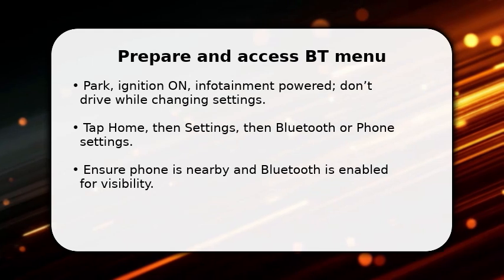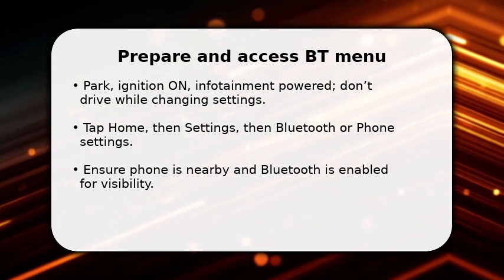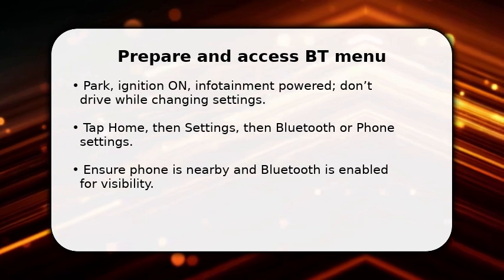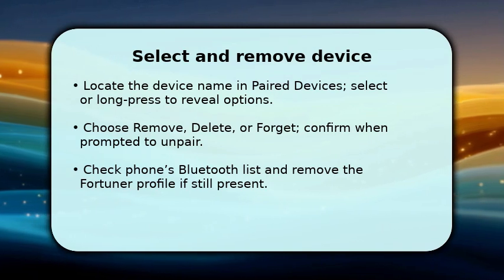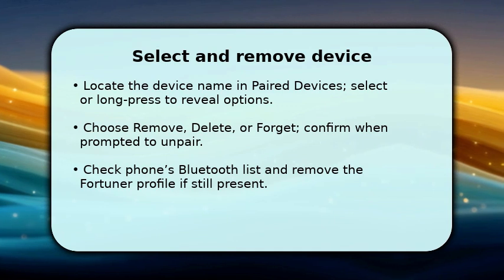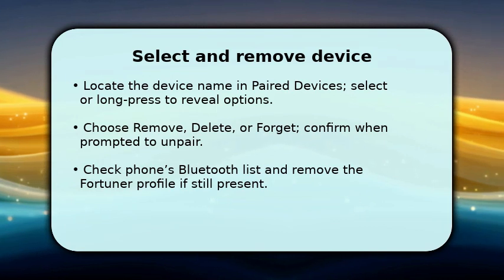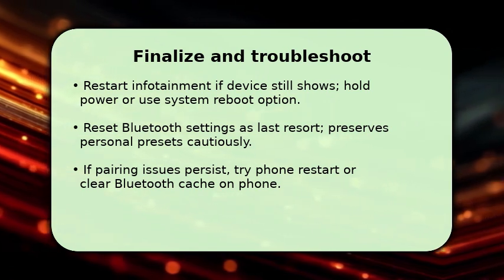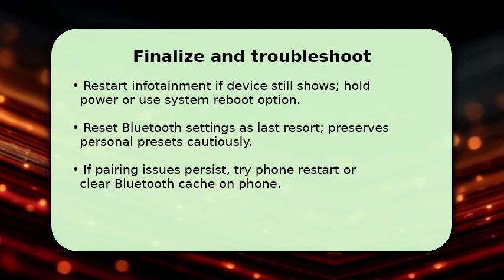How to Delete Connected Bluetooth in Fortuner - Full Guide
Discover the step-by-step process to remove Bluetooth connections on your Fortune device. This comprehensive guide covers troubleshooting common issues, navigating settings menus, and ensuring a clean disconnection for better performance.